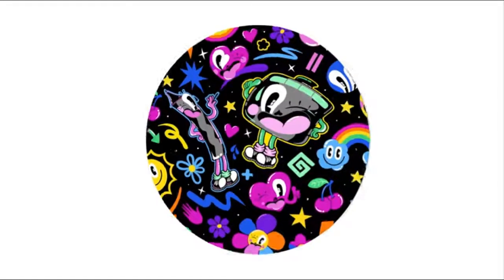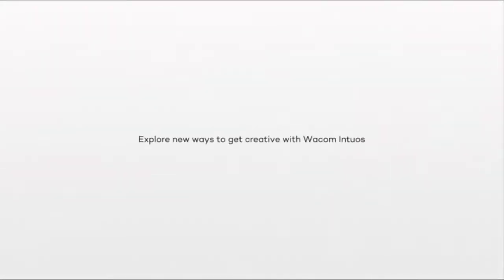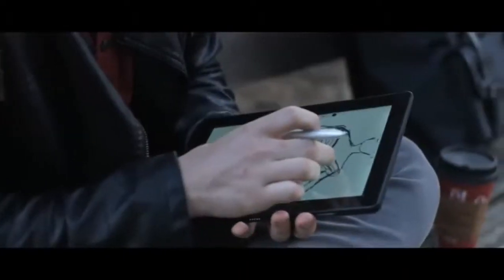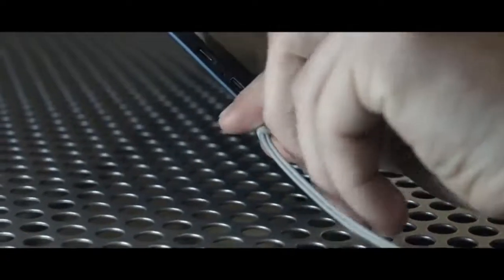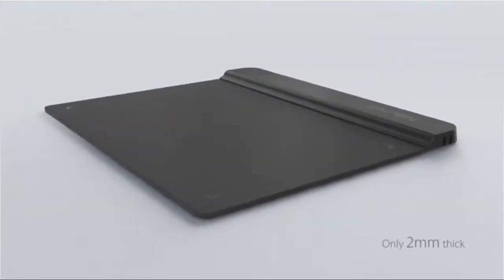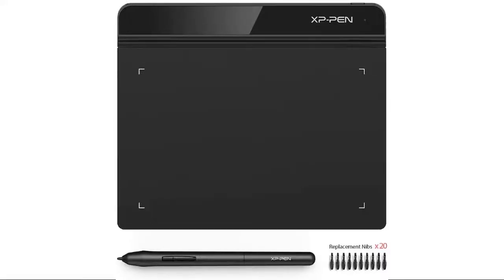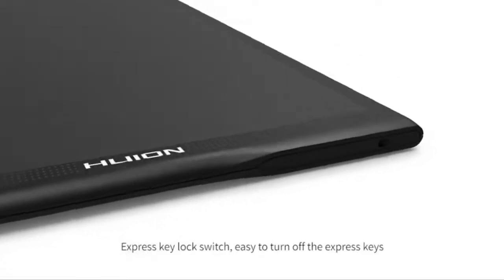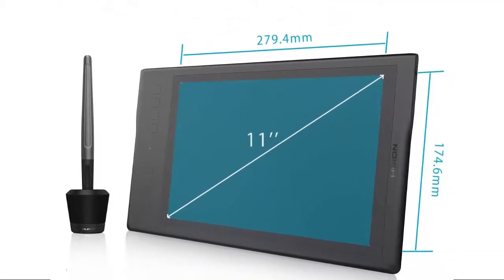Top 4 Best Drawing Tablets 2020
► Best Drawing Tablets List:

4. Wacom CTL4100 Intuos Graphics Drawing Tablet

3. Simbans PicassoTab 10 Inch Drawing Tablet and Stylus Pen

2. XP-Pen StarG640 6x4 Inch OSU! Ultrathin Tablet Drawing Tablet Digital Graphics Tablet with Battery

1. Huion Inspiroy Q11K Wireless Graphic Drawing Tablet